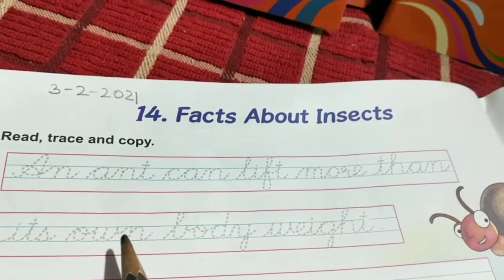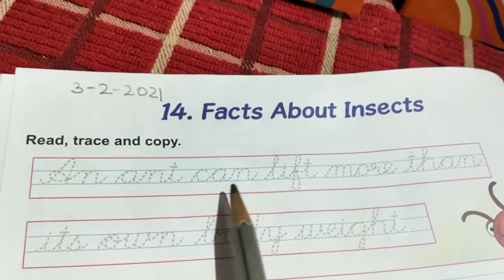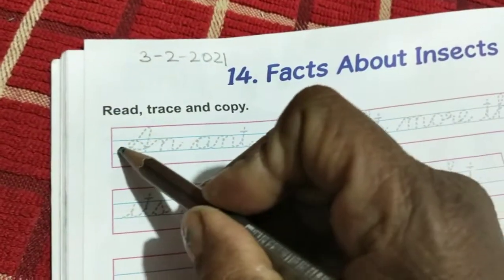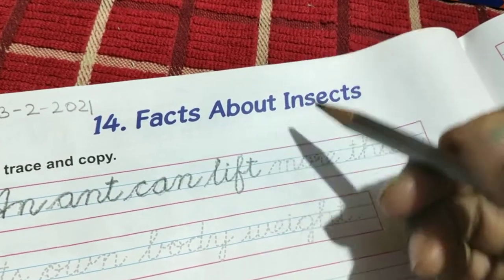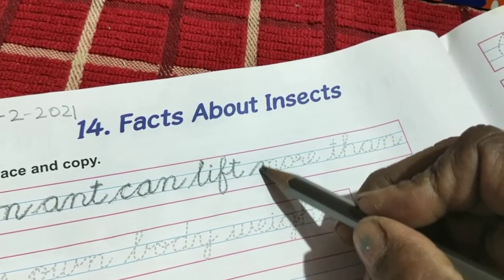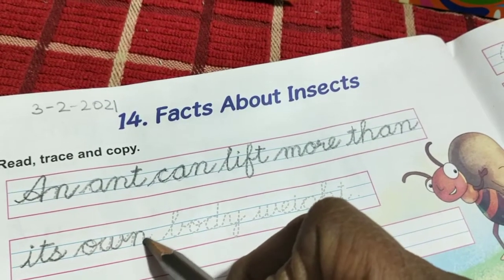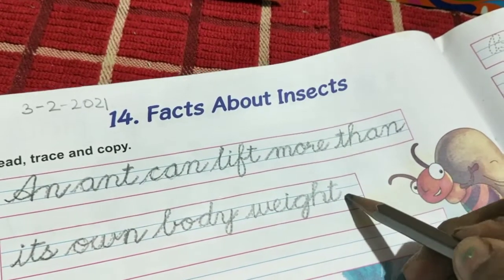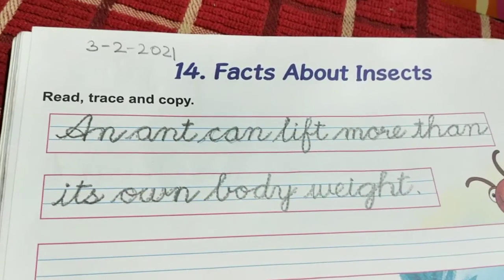Cursive Writing Class 2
Lesson 14. Facts about Insects